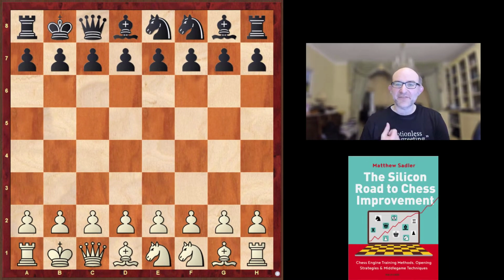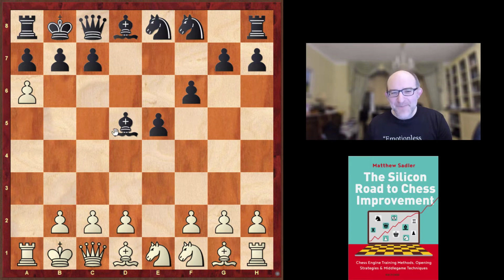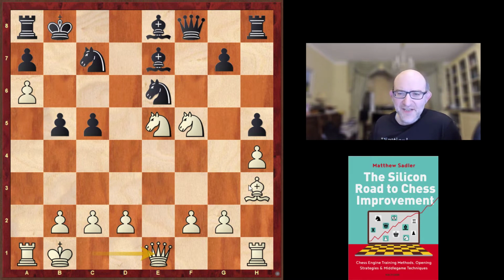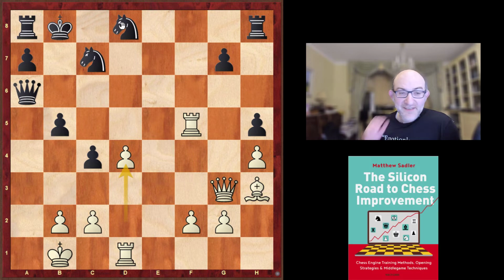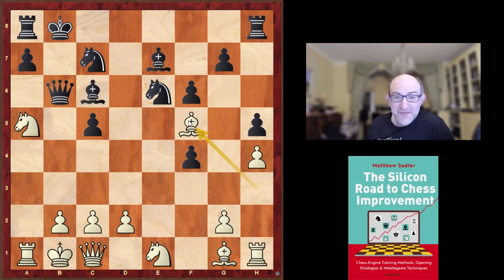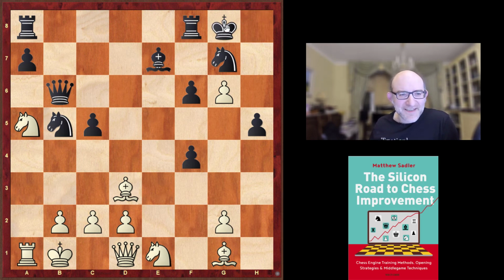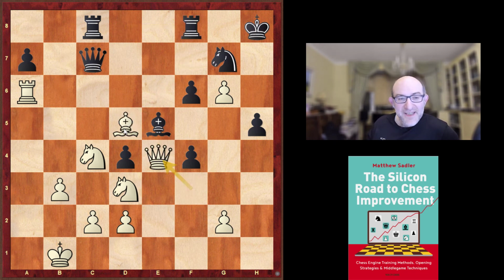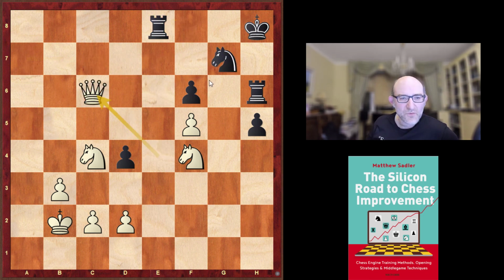Silicon Road: Chess960! Leela Zero-Slow Chess TCEC FRC4 FRC #717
This video is in our Chess960 series (a.k.a. Fischer Random) Learn this fascinating chess variant from the best of the business! We cover basic development principles in Chess960 and marvel at space-age Chess960 from Leela Zero. Rook's pawn thrusts on both wings, an unexpected kingside pawn sacrifice, rooks, swinging along the 3rd rank, exchange sacrifices... this game has it all!

for all the computer lines and evaluations!